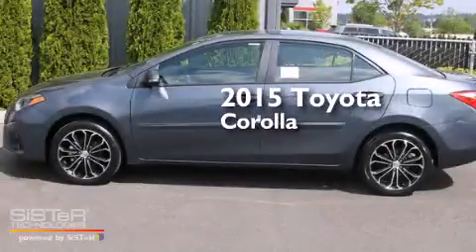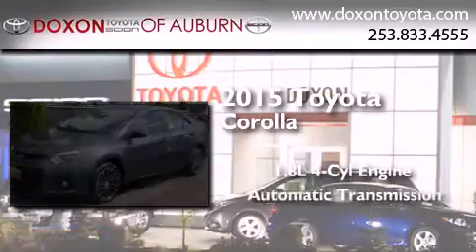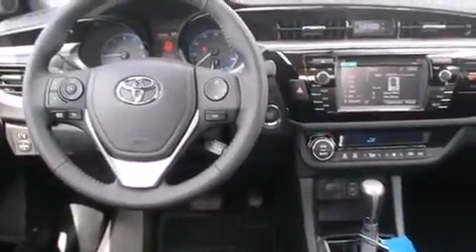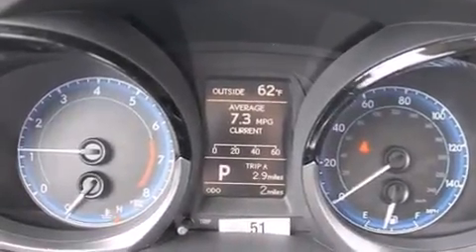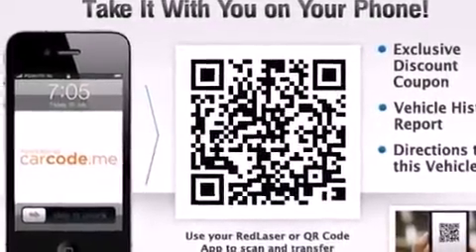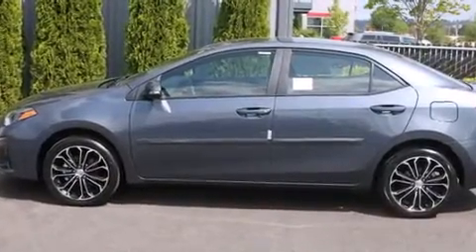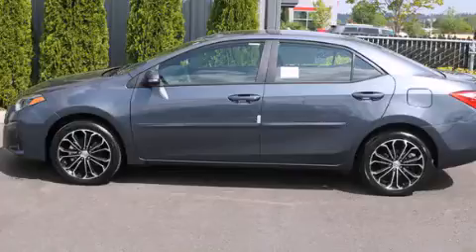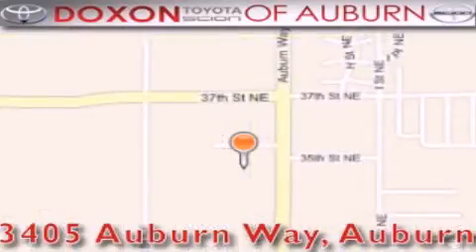2015 Toyota Corolla Auburn WA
We've been honored to serve the Auburn WA area , we promise that your experience at our dealership will exceed your expectations ! Year : 2015 Make : Toyota Model : Corolla Engine : 1.8L 4Cyl Trans . : Automatic CVT Exterior : Slate Metallic Interior : Black For Limited/Trial B Stock : 15494 Doxon Toyota 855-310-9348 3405 Auburn Way Auburn , WA 98002 The Doxon Family has been in the automobile business right here in Auburn since 1938 . Myron and Ken Doxon , along with their dad , sold Studebakers at 119 Auburn Way South . When you dialed the garage , as they called it , you phoned just 5 . Pretty simple . One number and you knew how to get hold of Doxon and Sons . The Doxons are four generations of automobile experience , and we want to make it as simple as dialing five when it comes to service and commitment . Were celebrating 42 years with Toyota as one of the oldest established Toyota dealers in the US . In 1964 , it was simple selling cars and trucks people could depend on . In 2007 , its still simple . Build the best cars and trucks in the industry ; with Quality , Dependability , and Reliability ; make them stylish and exciting to drive , with plenty of models from which to choose , and its simple to meet all your customers needs . Toyota has one of the best car , truck , and SUV lineups in the business . On your next visit , take a look at the lighted pictures on the wall . Youll see the history of the Doxon Toyota family and 65 years of commitment to the car business . Doxon Toyota in Auburn . A family tradition since 1938 . We believe our 65 years in business , allows our customers the confidence they need , to know our message of service will be followed . Weve called it The Doxon Difference since 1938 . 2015 Toyota Corolla Auburn WA